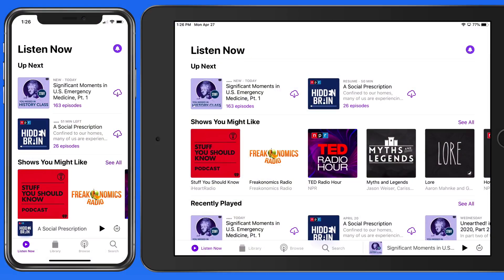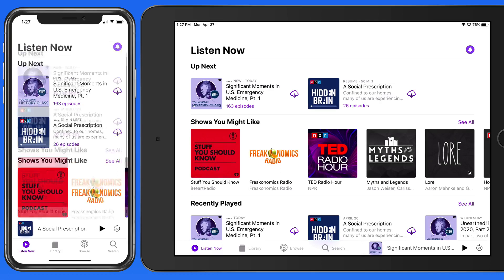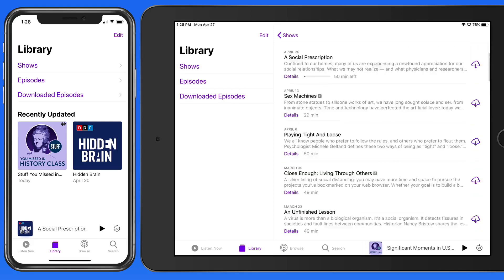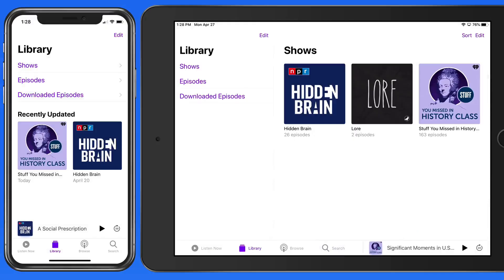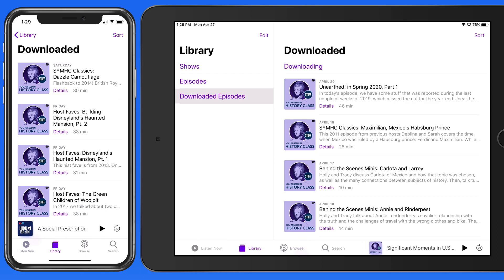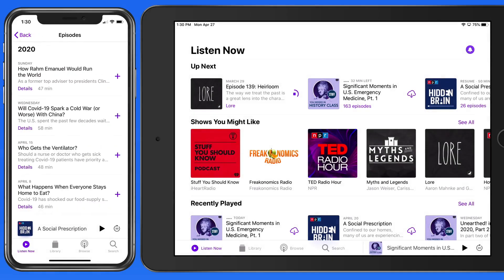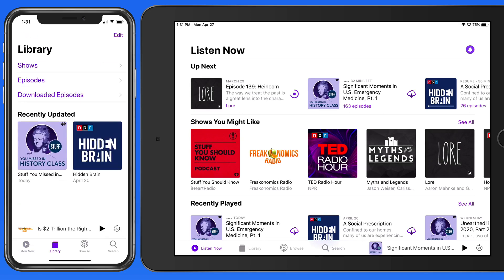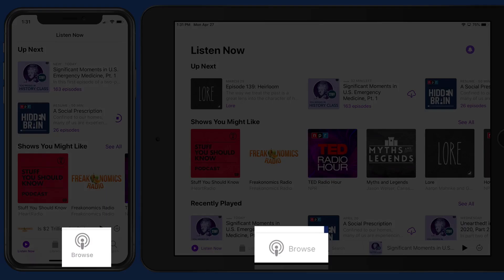Apple Podcasts Basics Tutorial from TheMacU.com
In this lesson from the full tutorial on Apple Podcasts see how podcasts are presented and learn the general interface of the Apple Podcasts App.
Learn much more in the full tutorial available at available